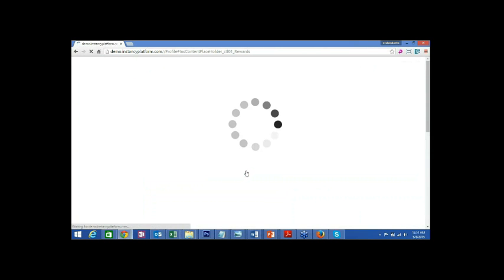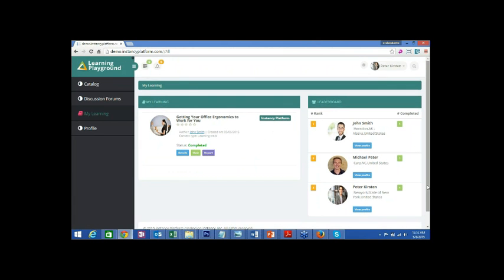Team Instancy project overview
Harvey Singh presents Team Instancy's xAPI Design Cohort project overview.